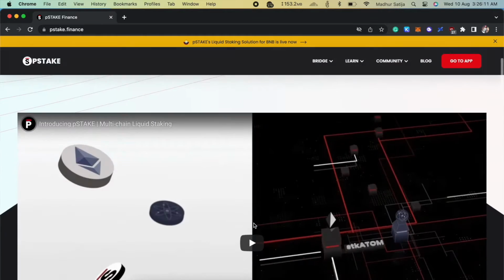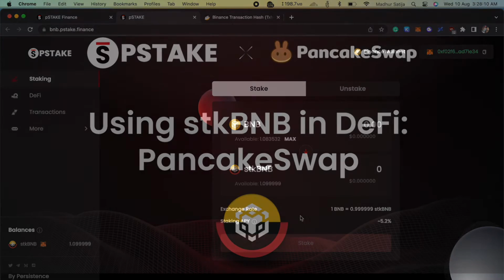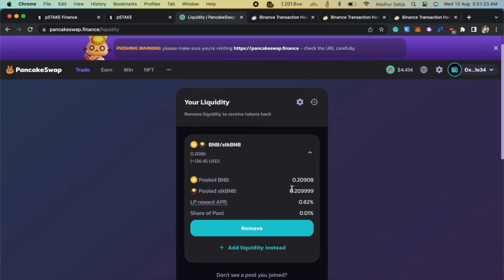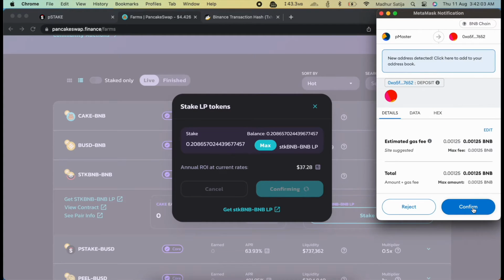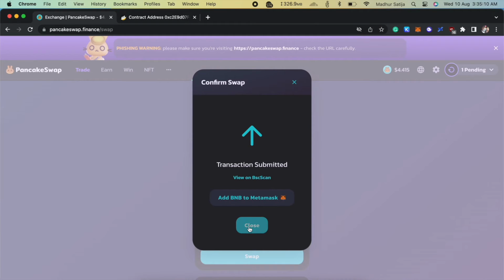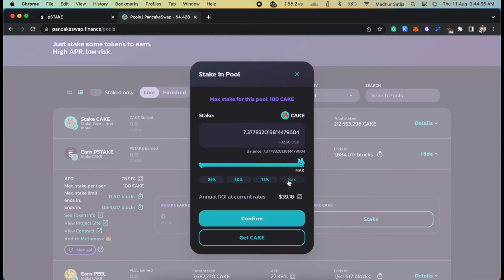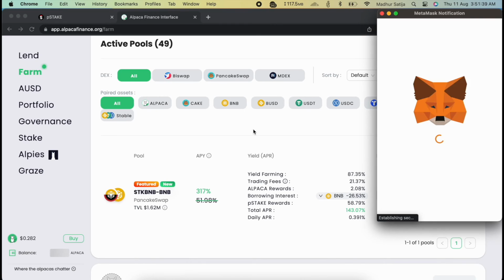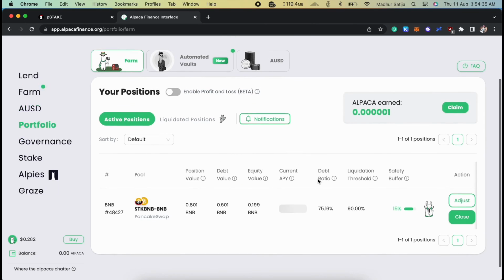BNB Liquid Staking Process | Tutorials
Adding BSC Mainnet to MetaMask:
Network Name: BSC Mainnet

Adding Token to PankcakeSwap:
Token address: 0xc2E9d07F66A89c44062459A47a0D2Dc038E4fb16

Chapters:
0:00 Get Started with the app
0:14 Connect Wallet and add BSC chain to Keplr
0:56 Stake BNB to get stkBNB
1:38 DeFi Section to earn higher yields with your stkBNB
1:41 Provide Liquidity to stkBNB/BNB pool on PancakeSwap
2:34 Swap BNB - stkBNB
4:25 Farm stkBNB-BNB on PancakeSwap
6:07 Stake CAKE to harvest PSTAKE on Syrup pool (PancakeSwap)
7:51 Leverage stkBNB-BNB Pool Yield Farm on Alpaca Finance